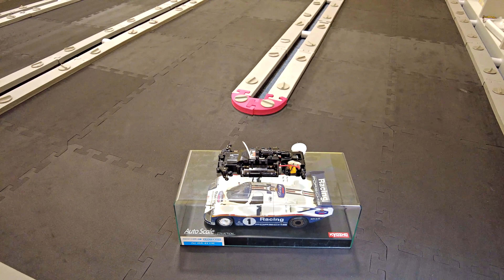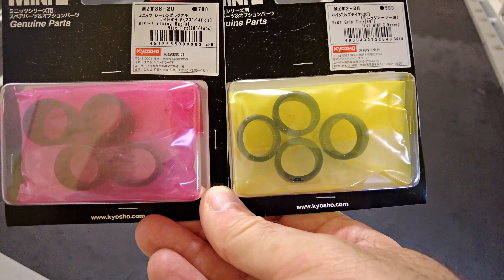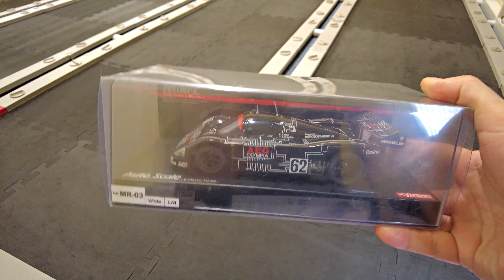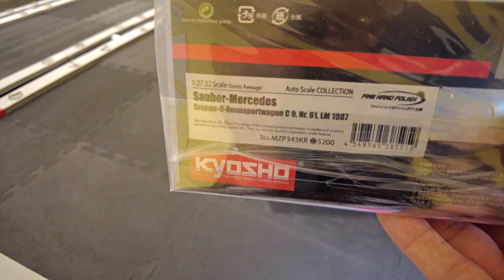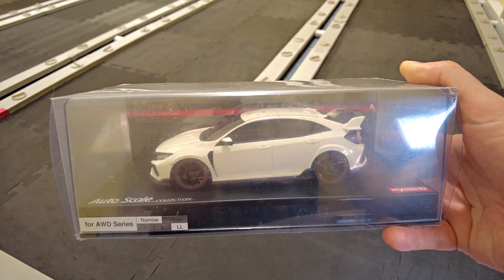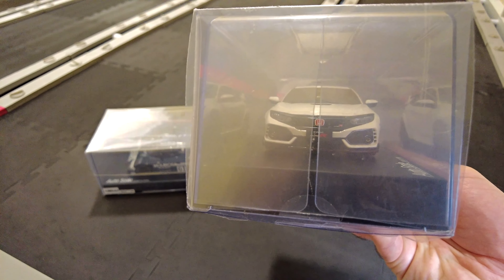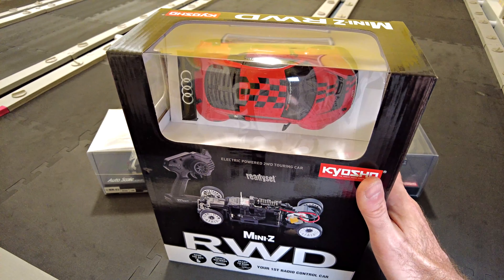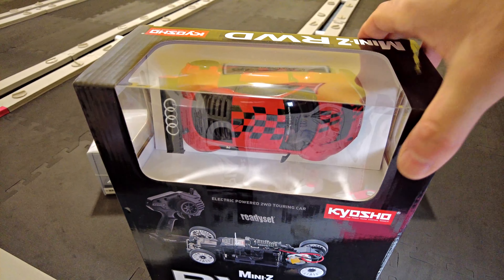Kyosho Mini-Z New Arrivals - Autoscales, Readyset, Spare Parts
Some Mini-Z goodies arrived in the last few days :).